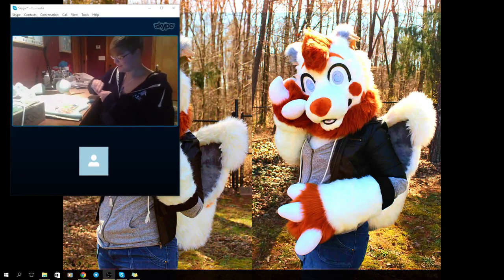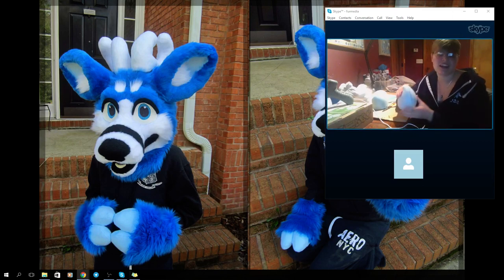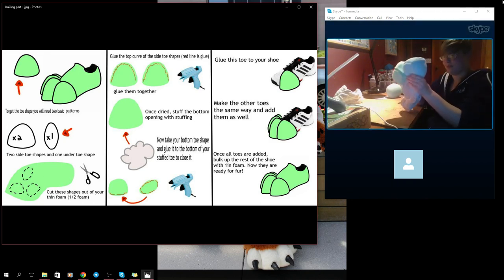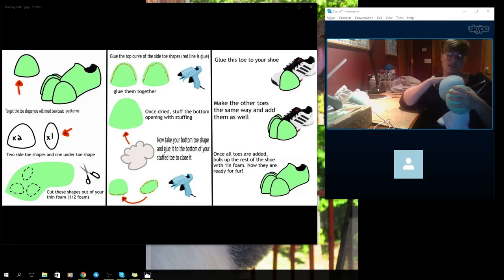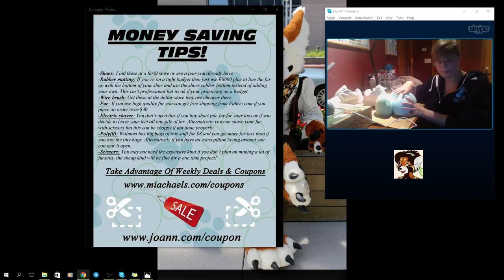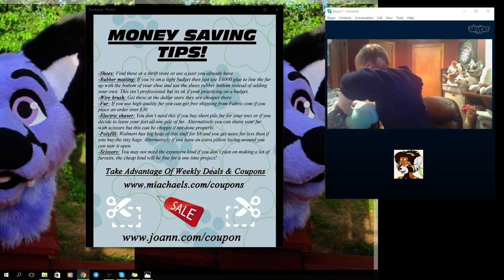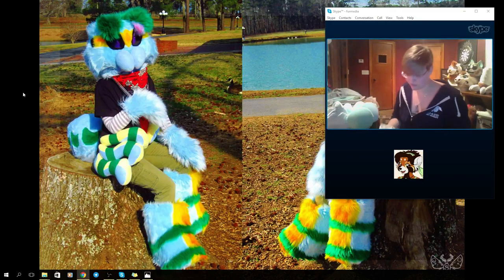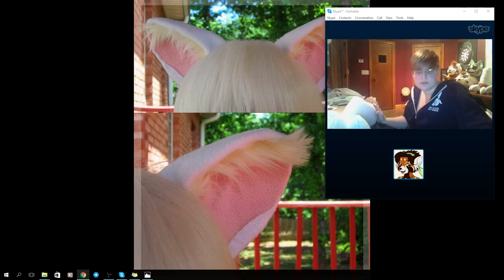Fursuit Building: Feet Paws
This year the hosts have decided to learn how to make a fursuit. Rather than seek out well known fursuit makers, we did what we do best and searched for new & fresh talent. Then our guest designed an illustrated "How-To" guide on building the paws thats super easy to follow along with a detailed materials list and savings/deals guide as well. All info will be provided below.

Coverart for this show provided by:
DrakeRogers